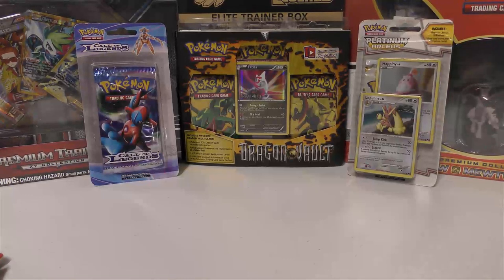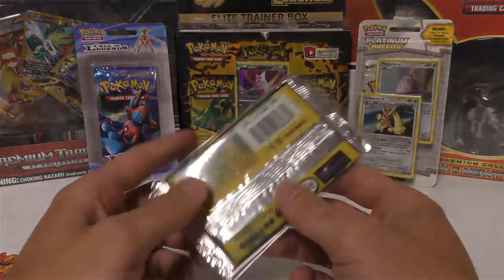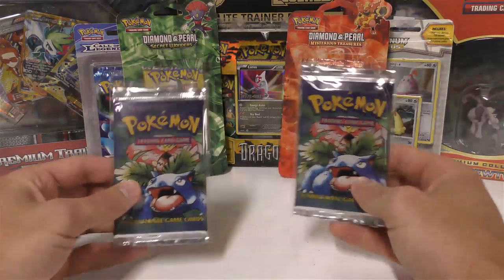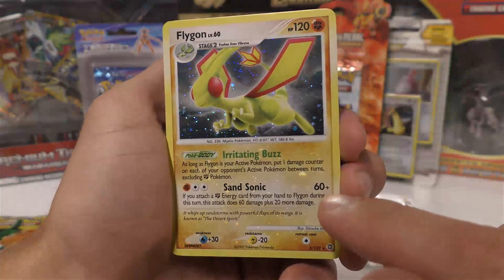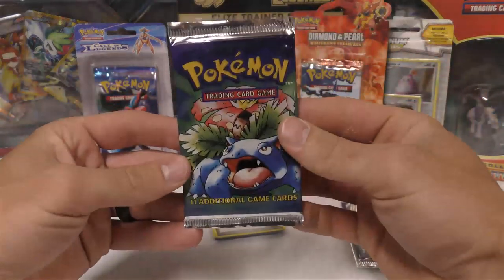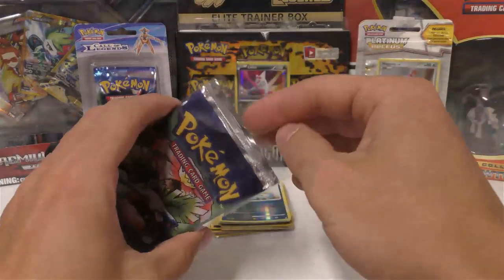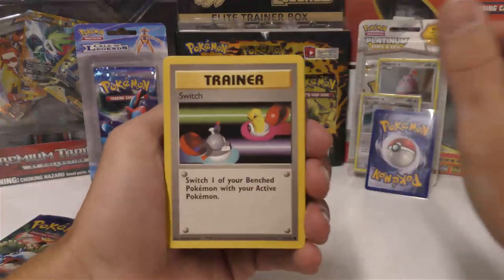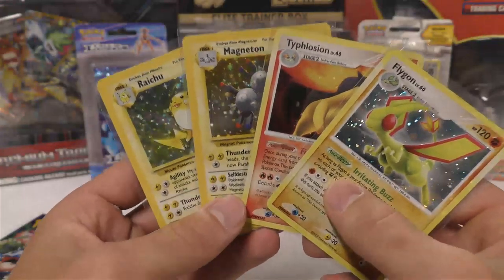Opening 2x DP Blister + 2x HEAVY Base Set Pokemon Packs !!!